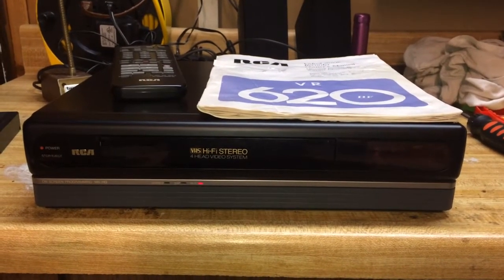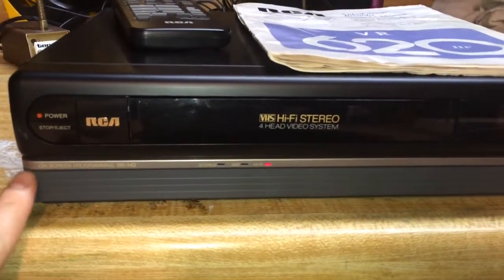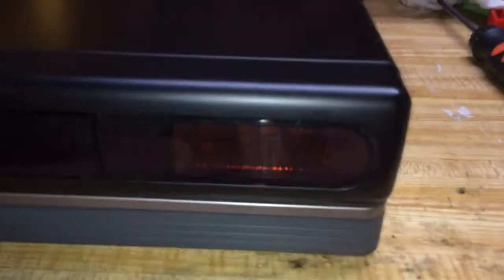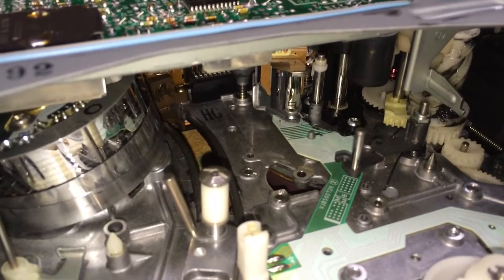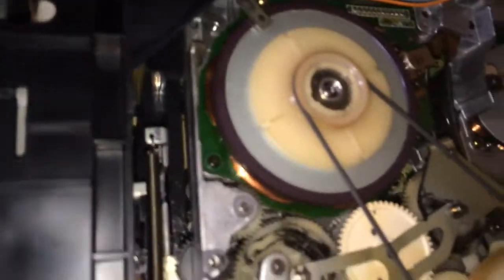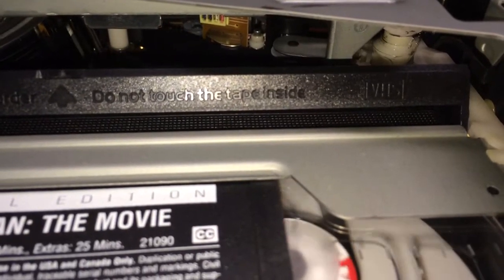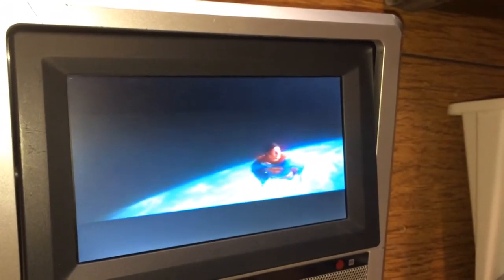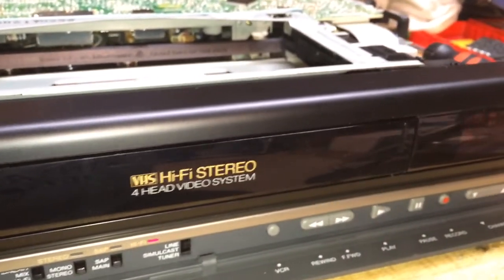RCA VR620HF hi-fi Stereo VCR from 1989 - 90s Purchase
Found this gem from my past and refurbished it and got it working again, although this wasn't my particular unit it was a model that I owned.